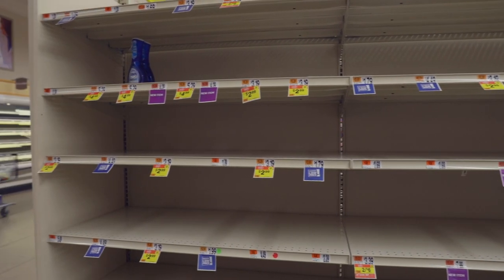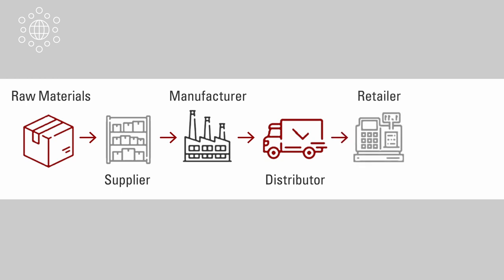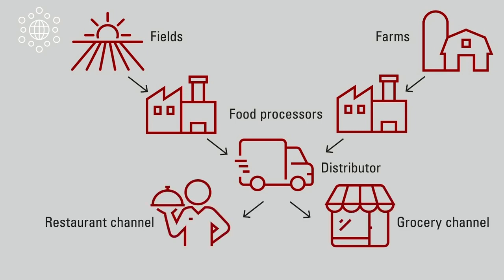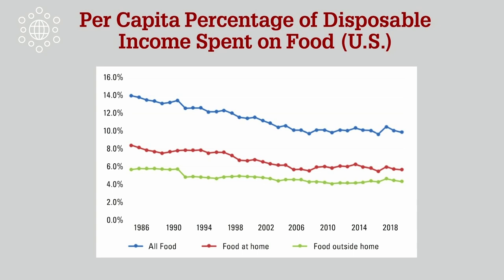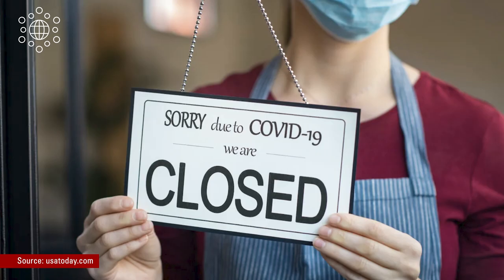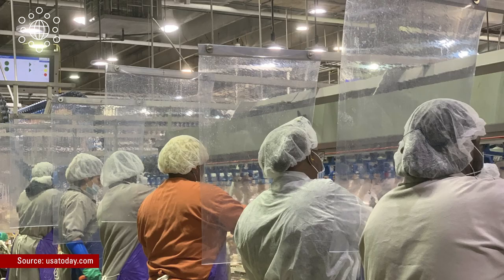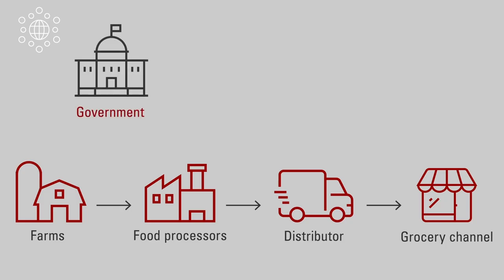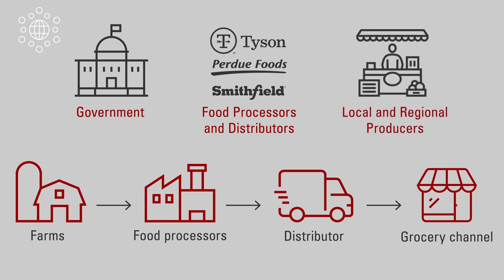Food Supply Chains and COVID-19 (Tim Kraft)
In this video, Tim Kraft, Ph.D., explains what food supply chains are and how, over time, they have become more specialized to increase our food supply and lower the cost of food for consumers. He then discusses how these same operational improvements led to massive disruptions in our food supply chains when the COVID-19 pandemic hit, as food supply chains lacked the agility to react to the uncertainty in demand and supply caused by the pandemic.

Kraft’s research examines environmental and social responsibility issues in supply chains. Kraft previously taught at the University of Virginia Darden School of Business and was a visiting faculty member at the MIT Sloan School of Management. He received his doctorate degree from Stanford University.

This video was originally produced for an audience of entering first-year and transfer students at NC State University as a part of an interdisciplinary experience.